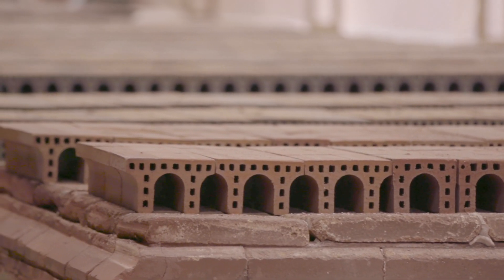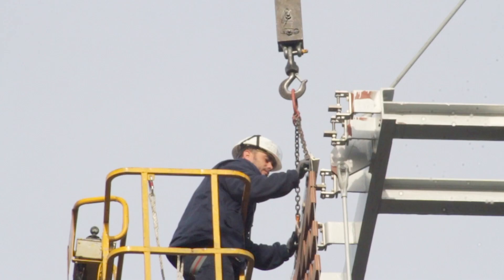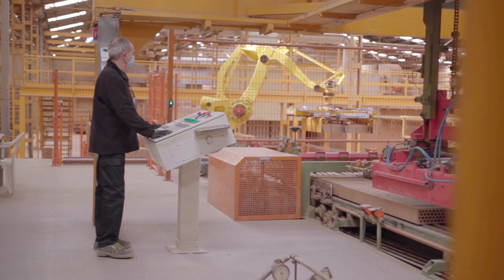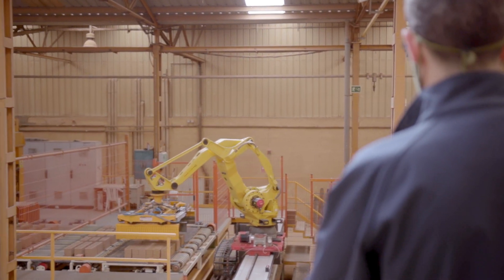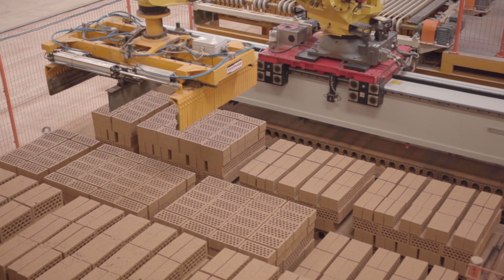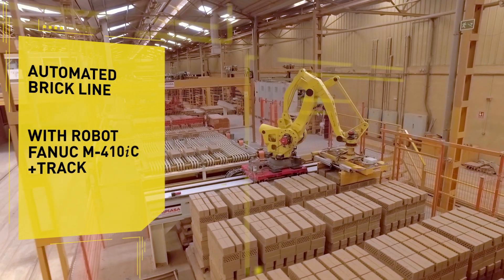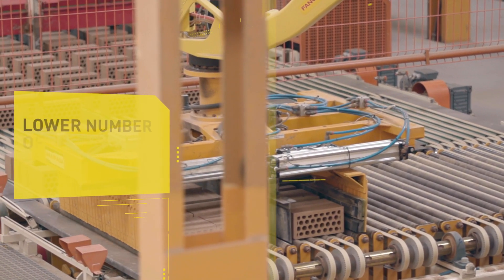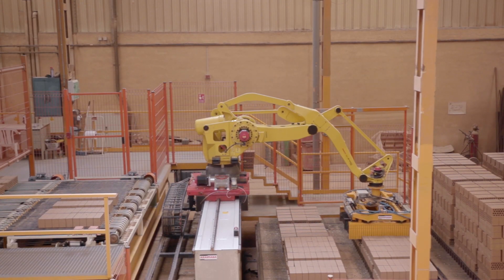Automated brick stacking line with FANUC robots | AUTOMATISMOS ARAIPIASA Case Study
The solution to increase production and quality of the product in the ceramic industry.

AUTOMATISMOS ARAIPIASA is a company specialized in the design, manufacture and commissioning of equipment and automated systems for the brick industry, which has been the responsible company for the development of an Automated Brick Line with FANUC robot M-410iC + Track for the company PIERA ECOCERÁMICA. With this solution, a higher degree of successfully completed end products, a lower number of rejected parts and an production increase have been achieved.